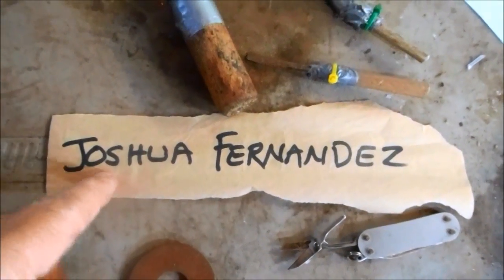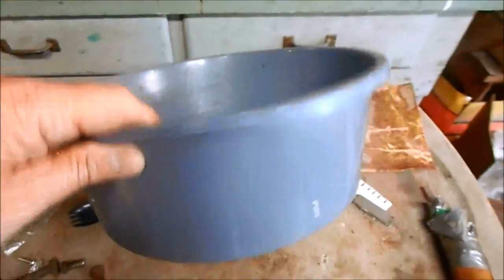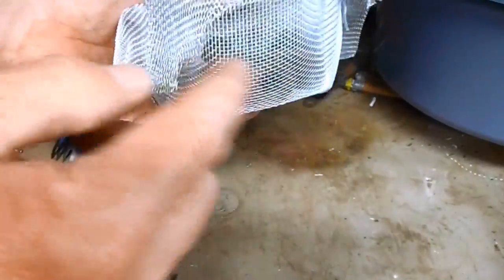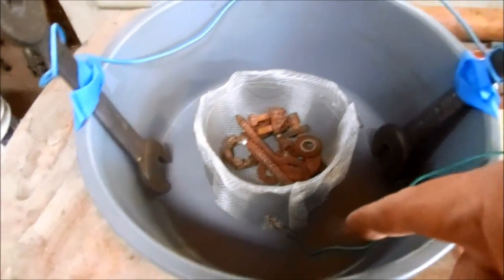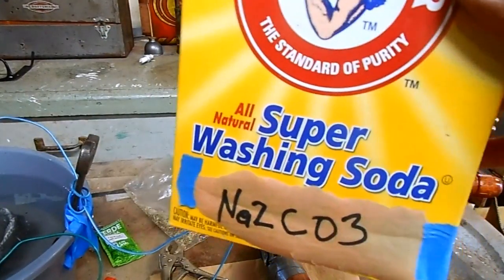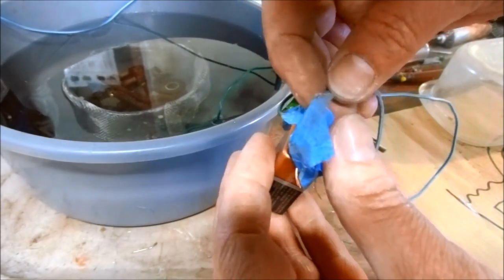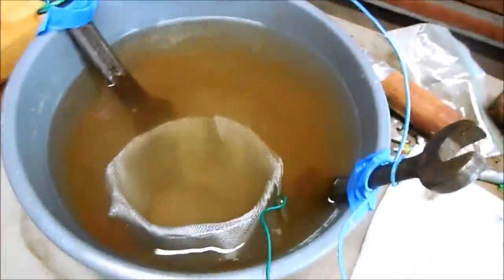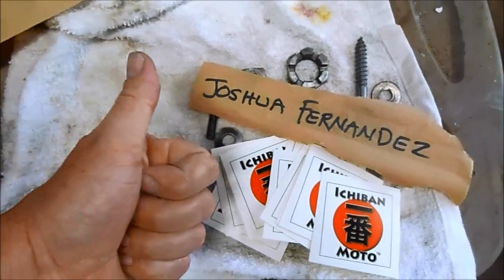How to remove rust from nuts bolts tools and parts in bulk using electrolysis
In this video, I demonstrate a simple diy method  of removing rust in bulk from nuts, bolts, hardware , tools and parts using simple electrolysis . Just throw in a handful of bits and a few dozen hours later they are neally 100% rust free and ready to use! Bad ass !

mail them to me:

Ichiban Moto
USA